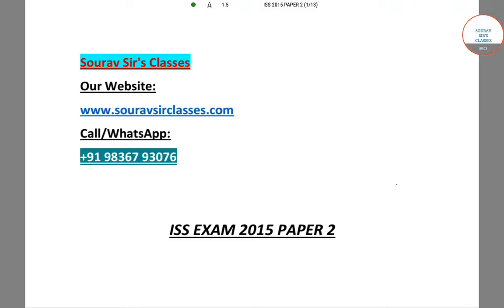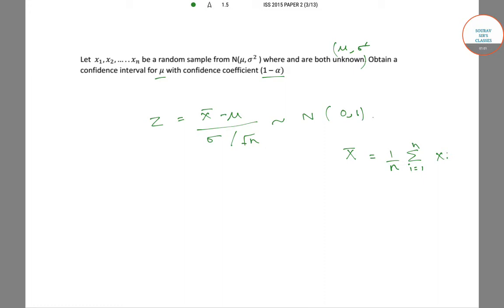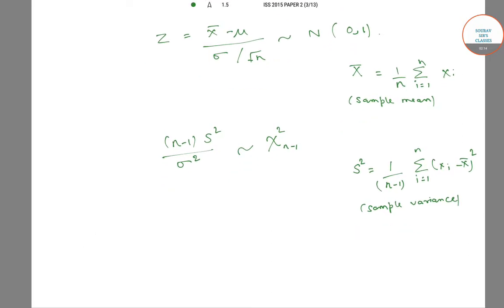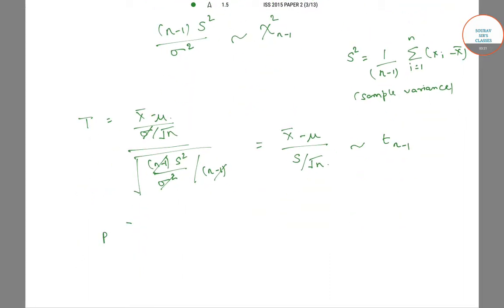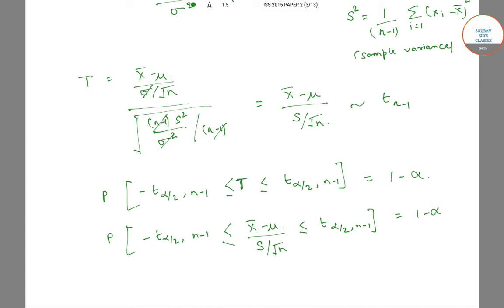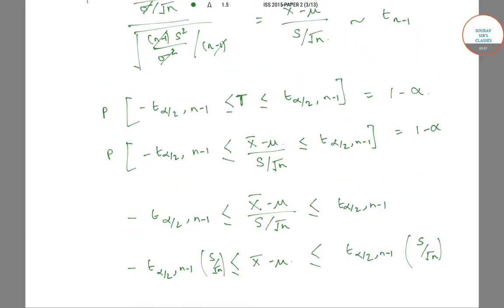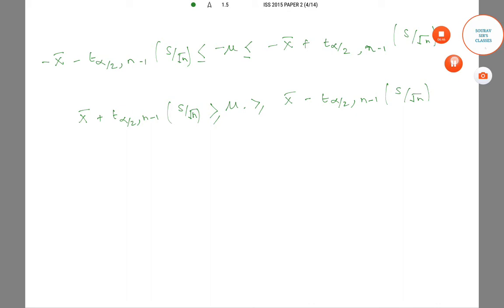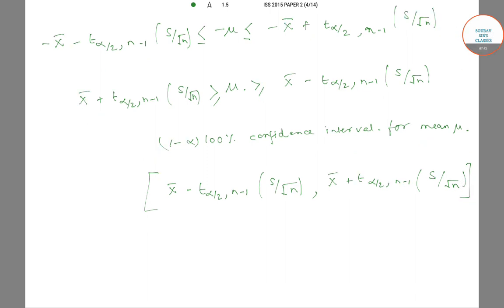INDIAN STATISTICAL SERVICE(ISS) 2015 PAPER 2 PART 2 PAST YEAR SOLVE ONLINE CLASSES